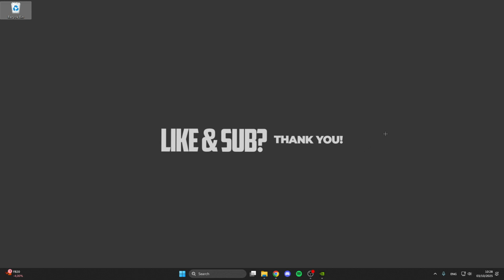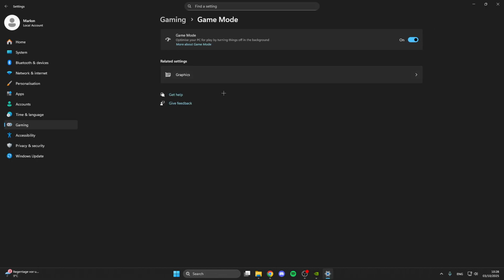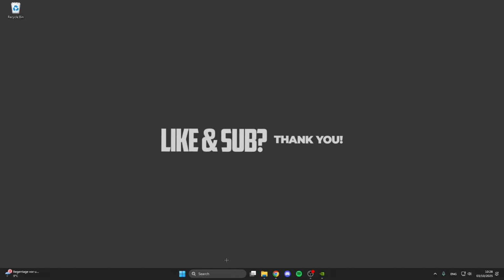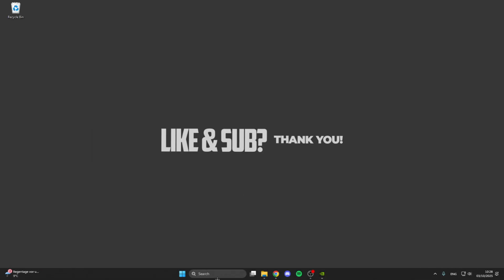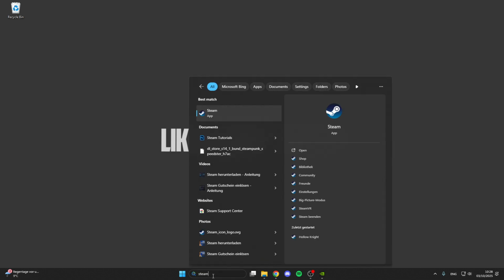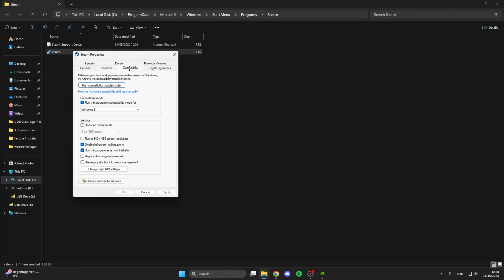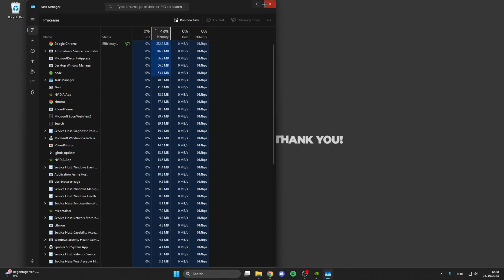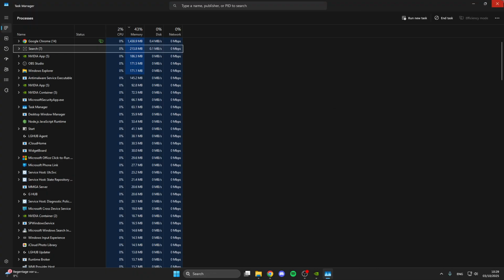Arc Raiders How to fix Blackscreen or Bluescreen - Full Guide